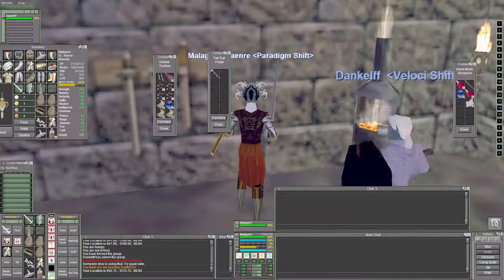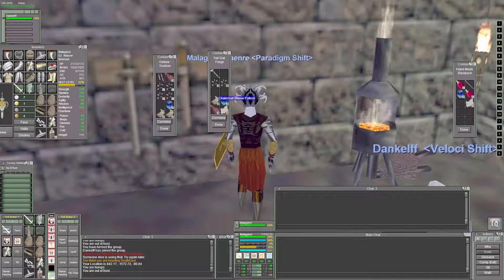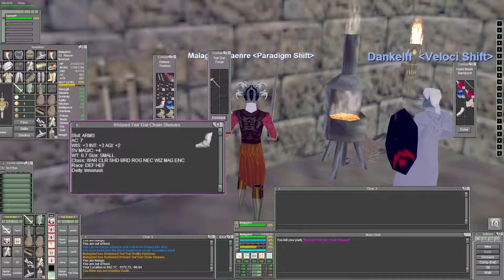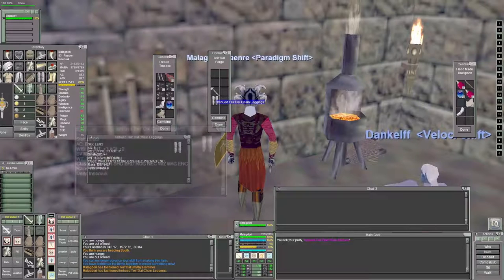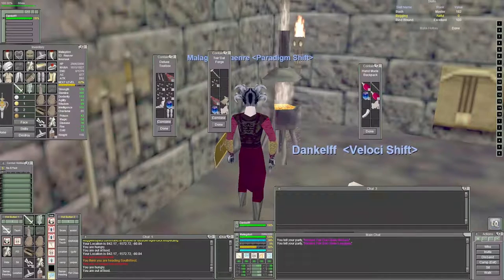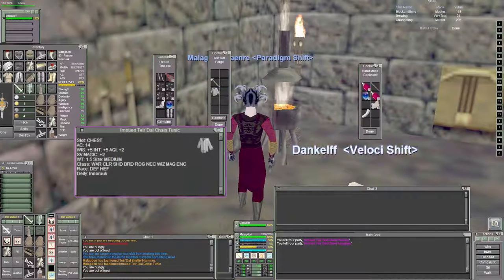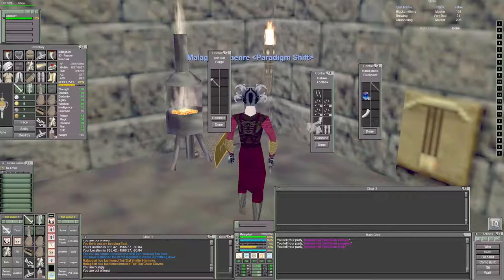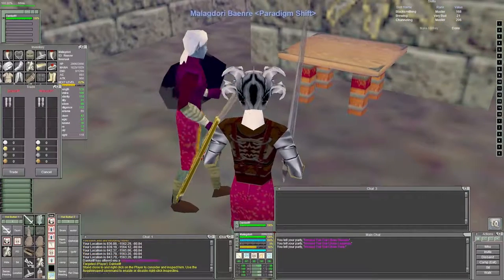Project 1999 (Malgadori) Blacksmithing: Teir'Dal Chain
Today we make are first pieces of Teir'Dal Imbued armor and get very lucky.

Thank you to:

 Breaze (Paradigm Shift) for enchanting the Lrg bricks of adamantite.

Nonnel03 for imbuing Sapphires for me on his cleric Dankelff

AC-Gamer for making me Shadow Temper on Demiroo his cleric